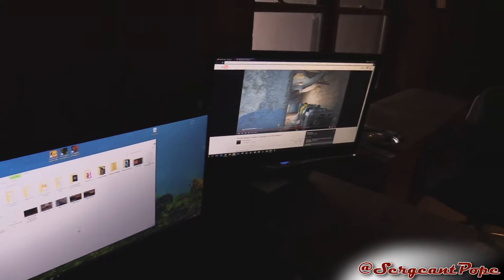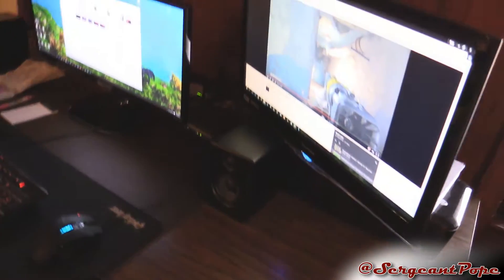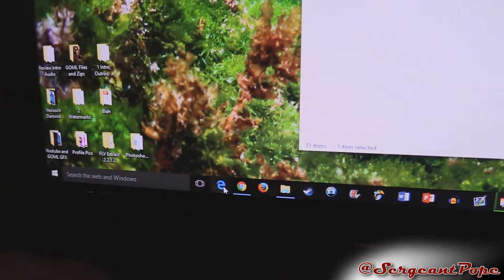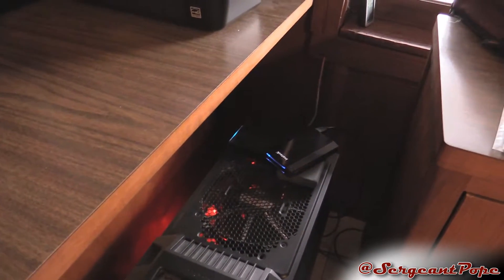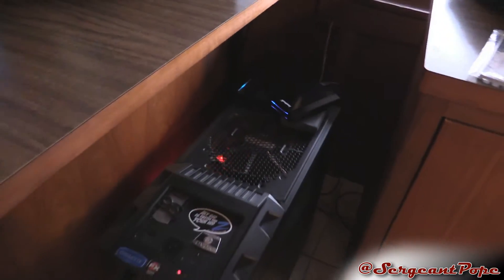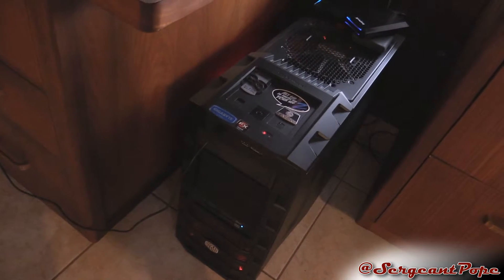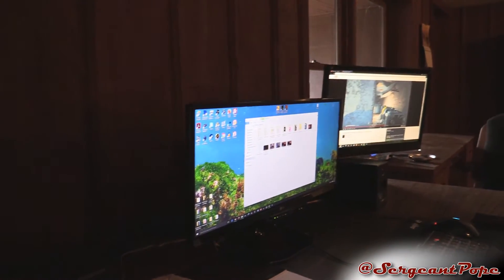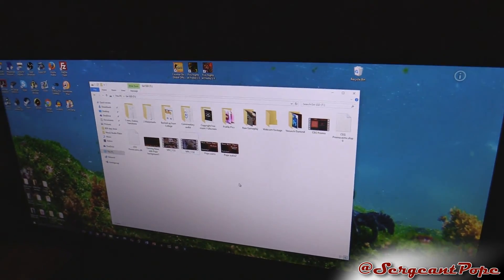Help me fix my computer!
I never brought this up on my channel before, but my work PC (not that one I put my cool graphics cards into) has had problems for several years now (ever since I tried upgrading it to Windows 8). Now that I upgraded to Windows 10 the problem is even worse. What do you guys think is the problem?